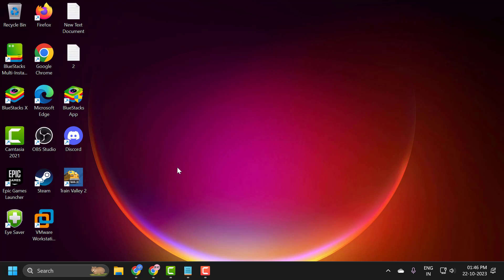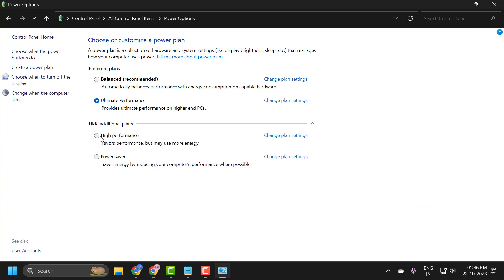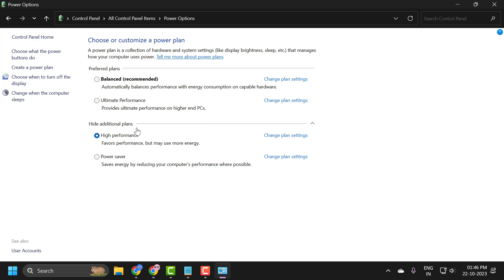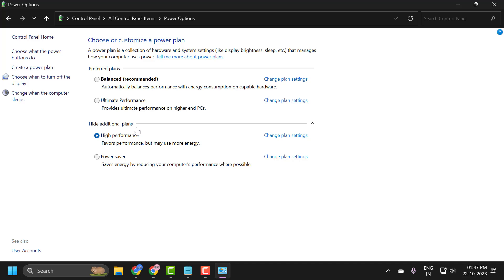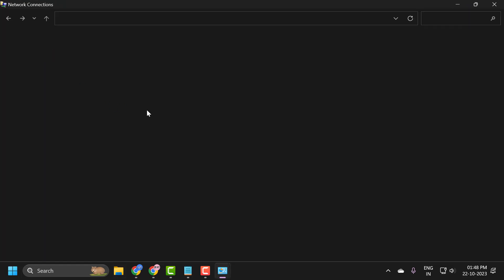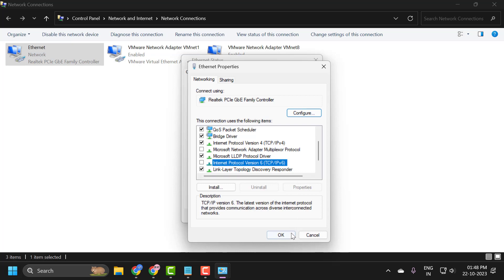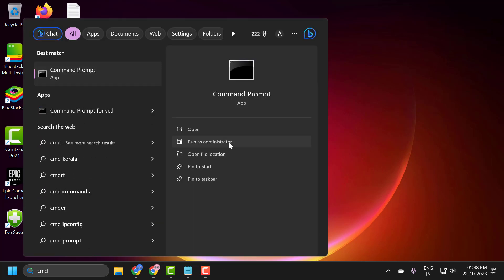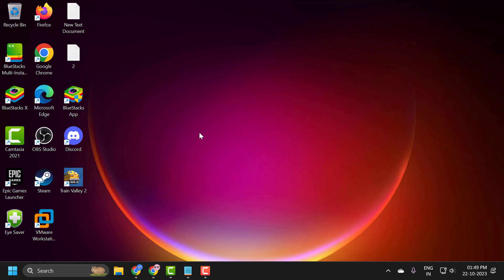How To Fix High DPC (Deferred Procedure Call) Latency on Windows 10/11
High DPC latency can be the hidden culprit behind audio glitches, system stutters, and other performance issues on a Windows system. Rooted in driver conflicts or system misconfigurations, these latency spikes can hinder a smooth computing experience. This guide offers insights and actionable steps to diagnose and mitigate high DPC latency issues on Windows 10 and 11. By addressing the root causes, users can rejuvenate their systems for lag-free audio, video, and overall enhanced performance.